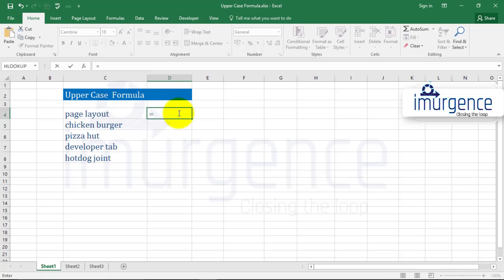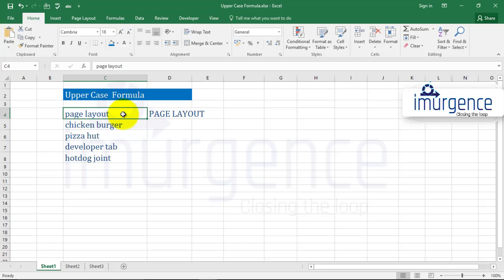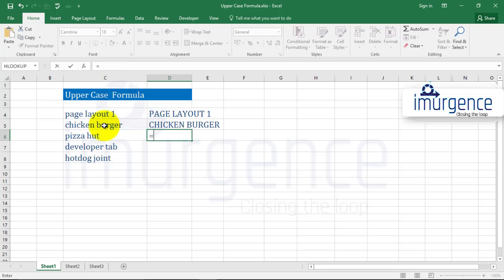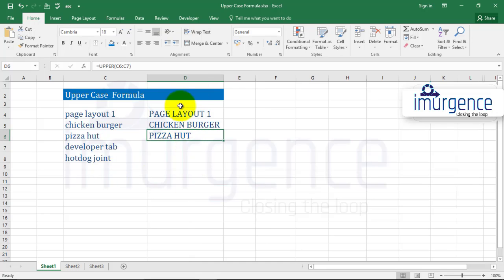Intermediate Excel Module | Upper Case Formula in Excel | Excel Tutorial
Digital